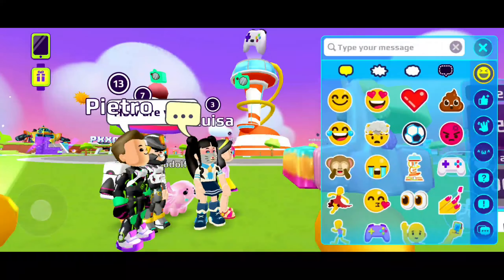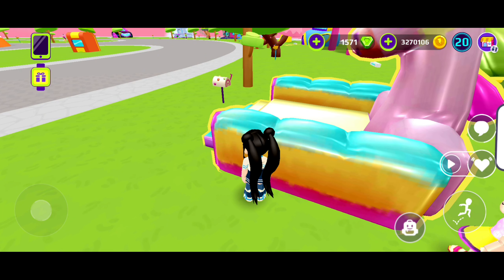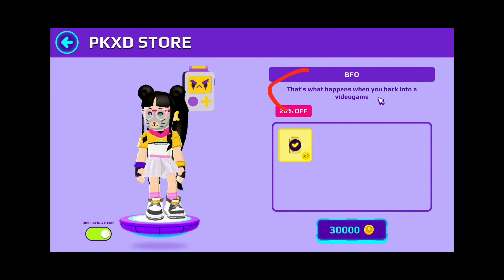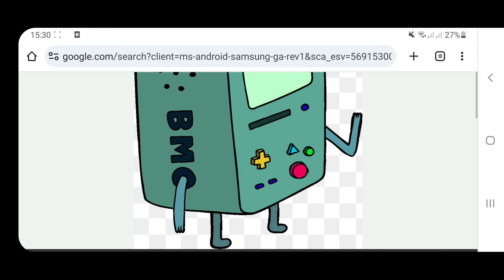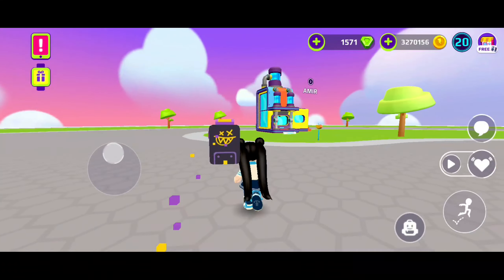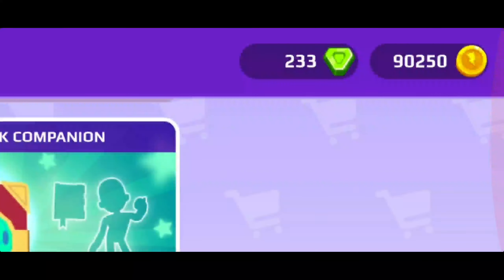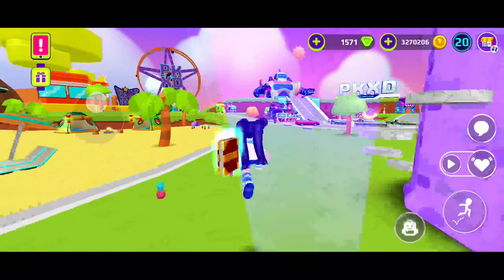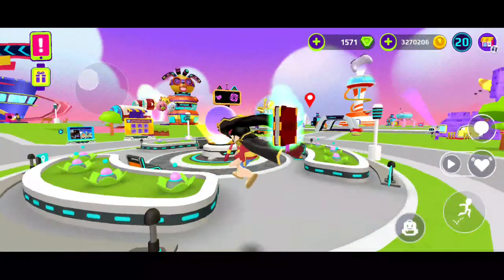PK XD NEW BFO AND MAGIC BOOK COMPANIONS🤩🆕️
My new Roblox channel:
My Vlogs channel:
PK XD
PK XD
PK XD NEW PIRATES SHIP IS HERE FOT THE FIRST TIME
PK XD NEW METEORS UPDATE IS FINALLY HERE
PK XD METEOR SHOWER IS COMING..? NEW UPDATE SPOILERS
PK XD